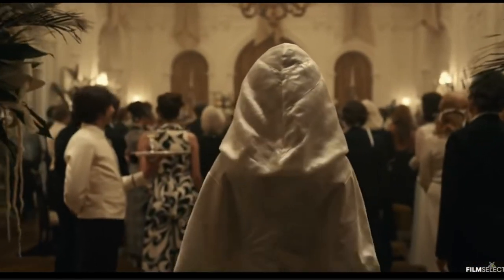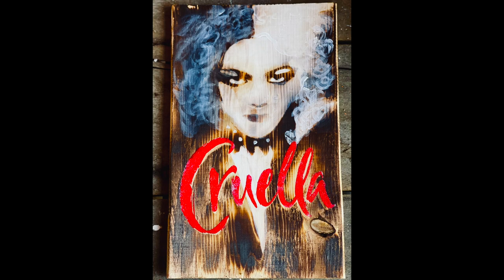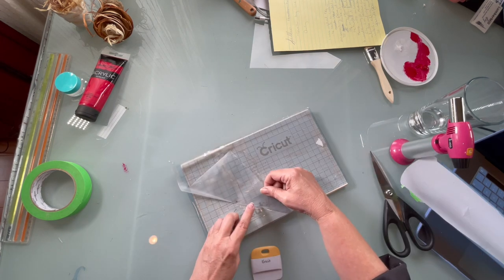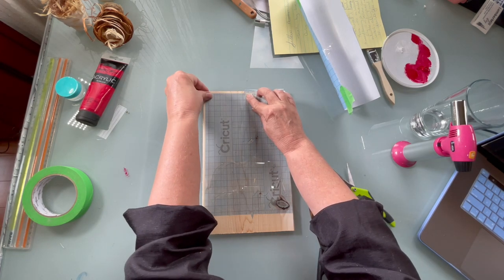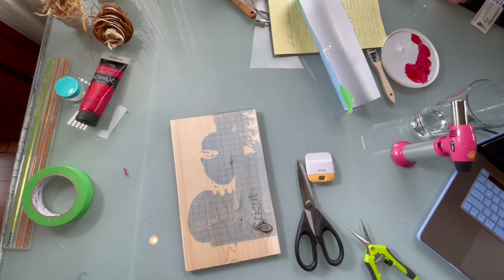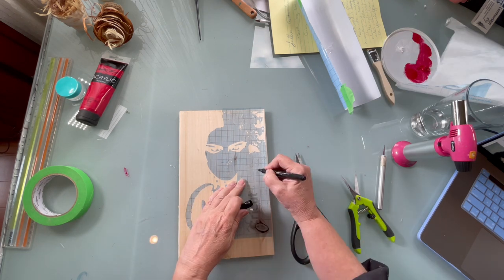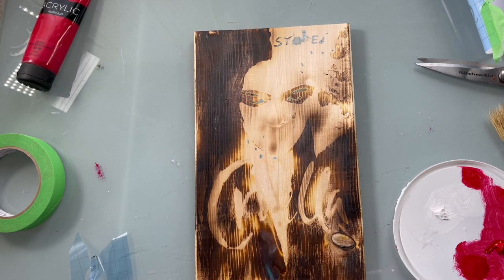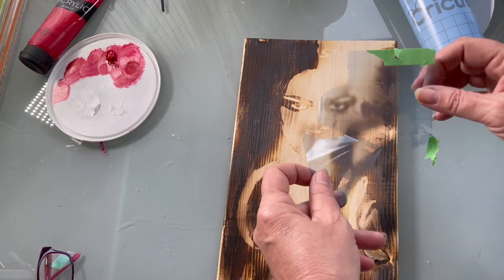Cruella Woodburning with Dragon's Breath|How to Use a Cricut Stencil|How To Woodburn| Try It Tuesday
You can make this! Cruella turned out so cool, with a stencil, Dragon's Breath and some heat you can make it too.
I am participating in Sammie's Try It Tuesday Challenge you take a project that inspires you and you make it your own.
In today’s video I will show you how to use a stencil cut out on the Cricut Maker, I use Torch Paint to paint and stipple through stencil than I use a heat gun and the woodburning magically appears.

Torch Paint is a formula made with food grade safe products, when heat gun is used it reveals a woodburning. I am impressed with the consistent burn.

Sammie @UnicornDustDesigns

Co-host is Rebecca @RebeccaVirginiaDIY  check out her amazing wood round

The LumberMill would love to share how to do woodworking; build projects; woodburn; design; paint; repurpose; trash to treasure and DIY crafts.